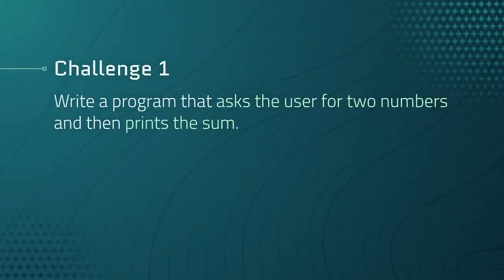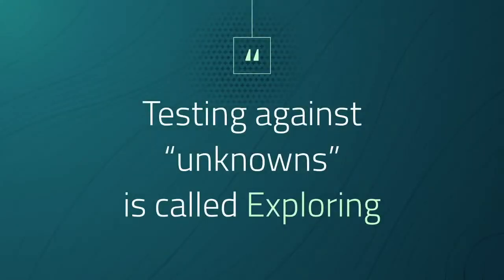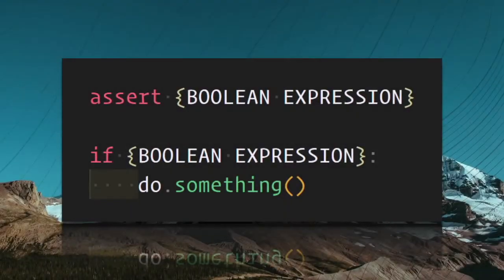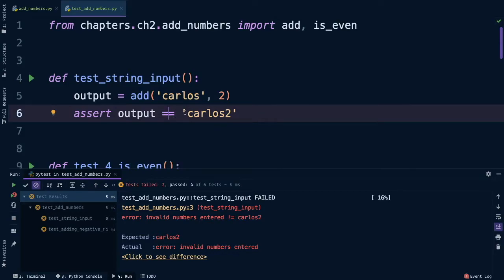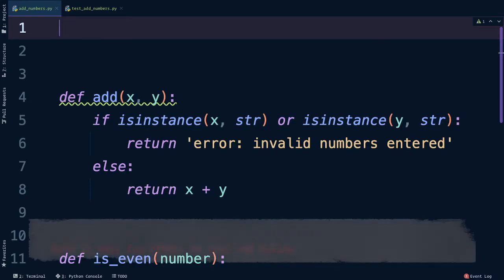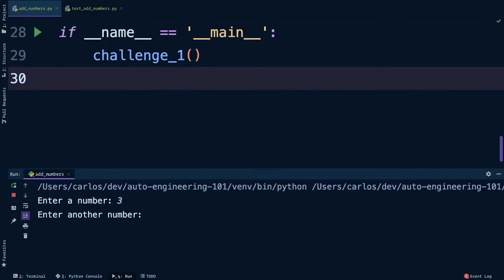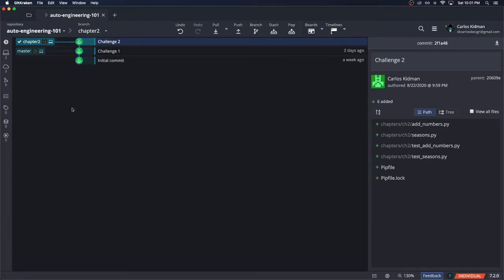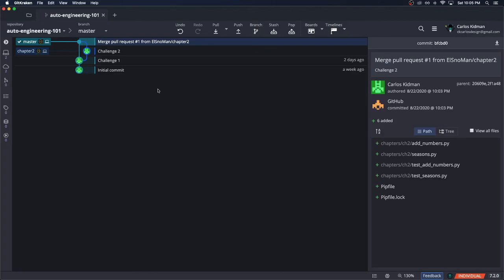Automation Engineering 101: Chapter 2.4 - if/else and Negative Tests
--- NOTE ---

This course was created for Junior High and High School students in Utah, USA. It is a couple years old now and a lot has changed since then, including my own philosophies of Quality, Testing and Automation Engineering, but I thought I'd share this with the world in case it's helpful for others :)

Originally, these videos were coupled with other instructors that formed their own curriculum, assignments, quizzes, and other things alongside this course. They could work 1:1 with students, grade assignments, skip or pause the videos as needed, and more!

So feel free to do the same. You can use the exact setup described in this course or use my more modern setup with VS Code and Poetry. Some instructors and classes do that! it's meant to be flexible, but I hope you learn something and have fun with it.

Thanks,

Carlos Kidman